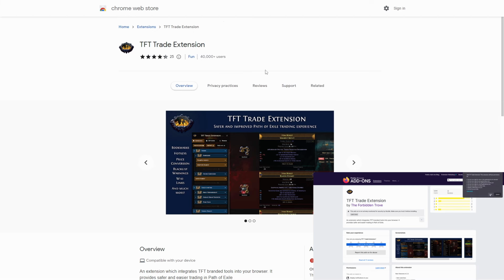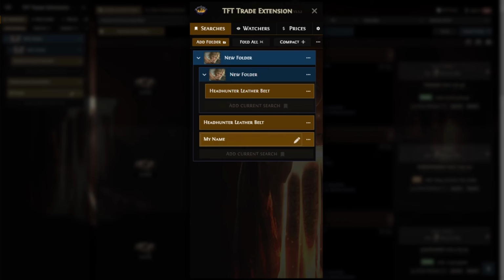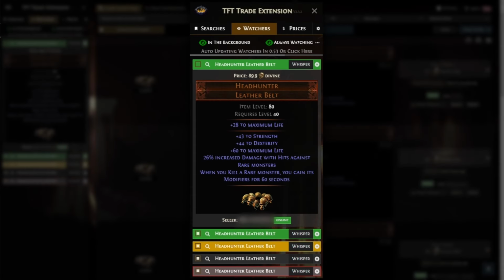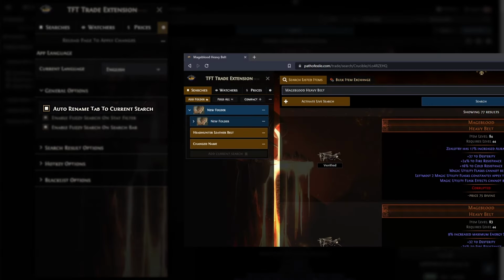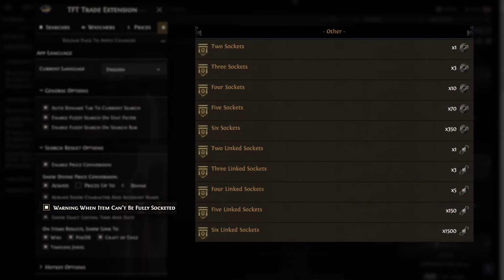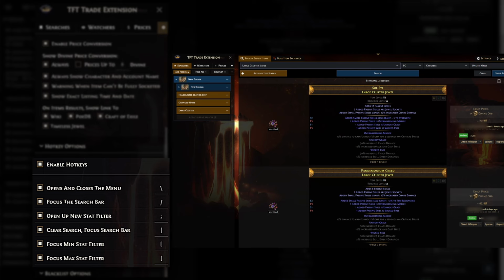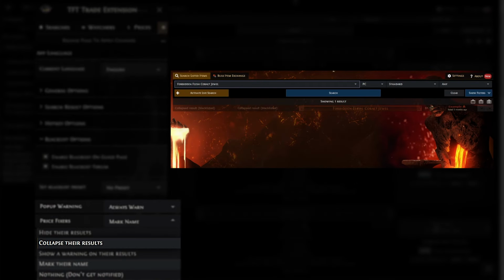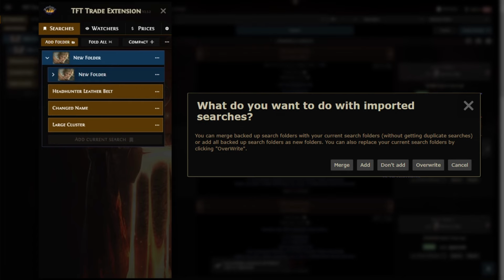TFT Trade Extension for Path of Exile - Guide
Short guide on how to use the TFT Trade Extension.

Timestamps:
00:00 - Installation
0:34 - Searches
2:42 - Watchers
4:47 - Prices
5:10 - Options
12:11 - Thanks for watching!